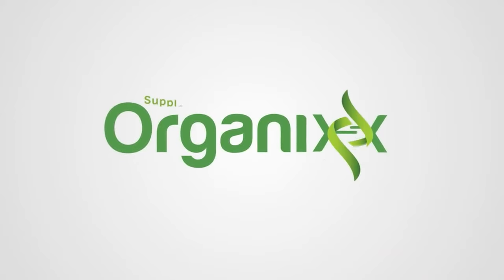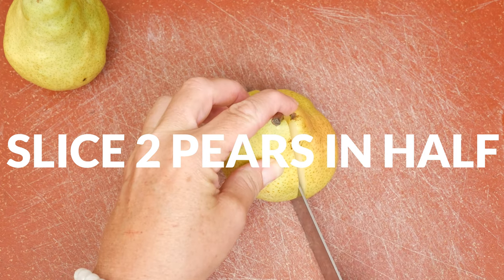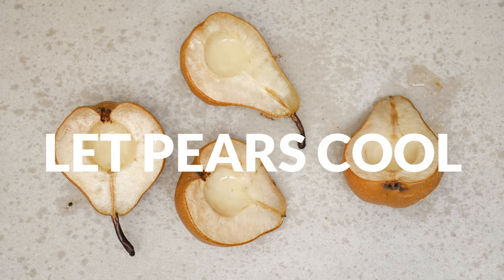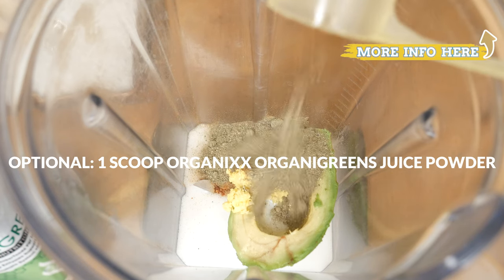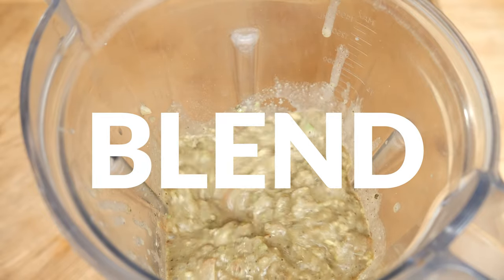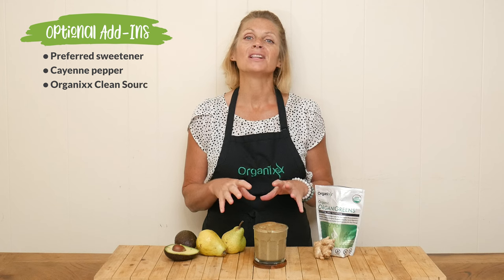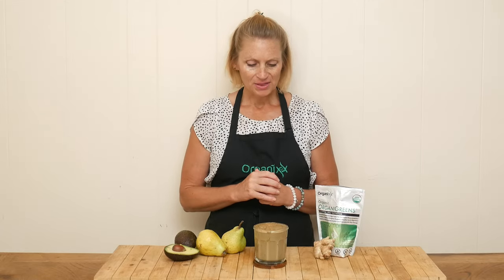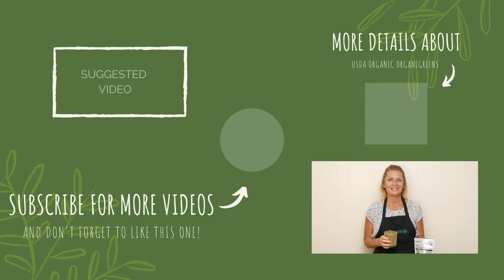Warming Roasted Pear Smoothie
Grab your blender and start your day with our yummy Warming Roasted Pear Smoothie! Add additional protein and nutrients with Organixx Clean Sourced Collagens powder

Can smoothies be warm? Yes they can! In this week's video, Katrina shows you how to prepare a Warming Roasted Pear Smoothie that's the perfect breakfast or snack for cold-weather days.

Not only is this roasted pear smoothie bursting with flavor, it's also packed with nutrients to help you start your day off right. The combination of roasted pears, coconut oil, and avocado creates a creamy and satisfying base, while the coconut milk and filtered water add volume to the smoothie.

To make this recipe, you will need 2 hard pears, halved, which will be roasted to bring out their natural sweetness. We recommend using coconut oil to roast the pears as it adds a subtle tropical flavor to the smoothie.

Pears are a good source of dietary fiber and nutrients, including vitamins C, K, and copper. Compared with apples, pears contain more iron, calcium, magnesium, and zinc. (Tip: You could also substitute apples for the pears and make a roasted apple smoothie!)

Additionally, you'll need half an avocado to add creaminess and a quarter cup of lite or full-fat coconut milk, which should be kept at room temperature for ideal blending consistency (and so your smoothie doesn't get cold). Lastly, a quarter cup of filtered water will be added to achieve the desired thickness.

One optional but highly recommended ingredient for this or any smoothie recipe is adding a scoop or two of Organixx Clean Sourced Collagens powder.

Not only does our best-selling collagens powder contain 5 types of collagen from 4 real food sources, but it also includes vitamin C from camu camu & acerola cherry, horsetail extract (silica), and zinc gluconate.

Whether you're looking for a nutritious cold weather smoothie or a refreshing snack, this Warming Roasted Pear Smoothie is the perfect choice.

About Organixx - Who are we?